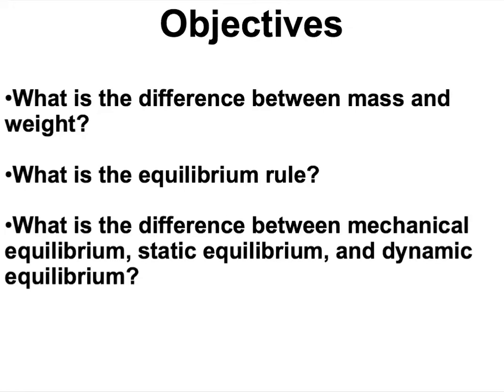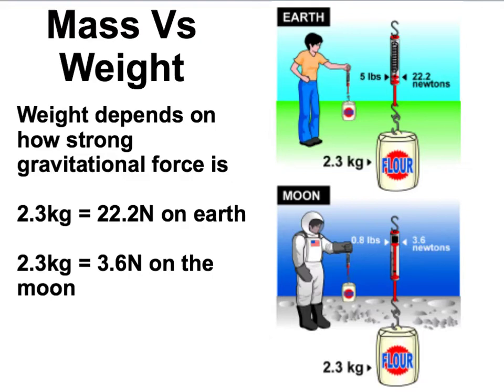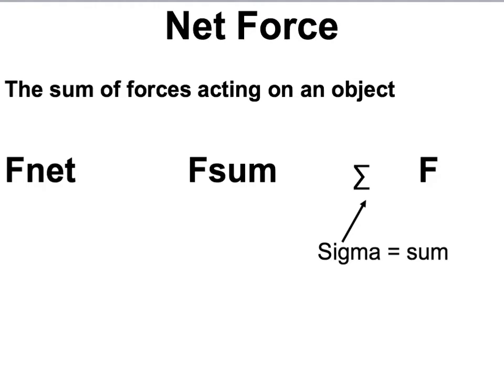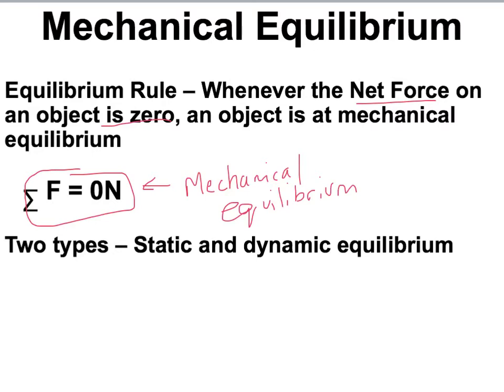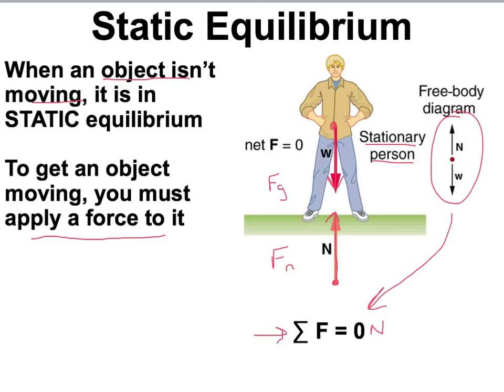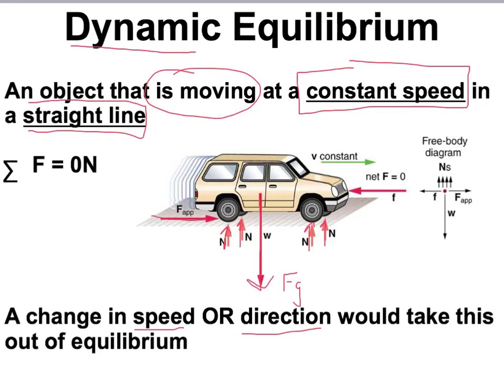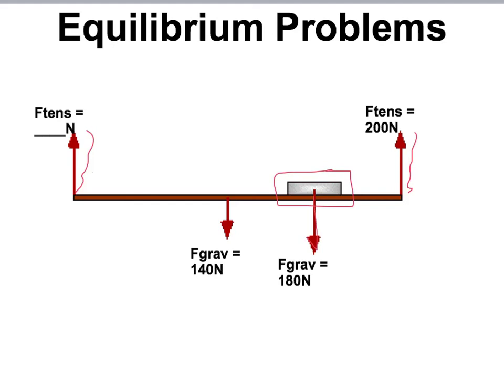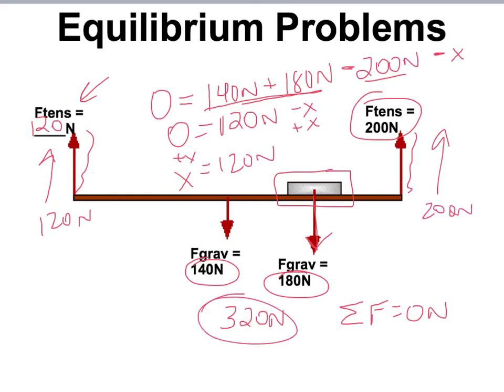Physics 519 - Equilibrium